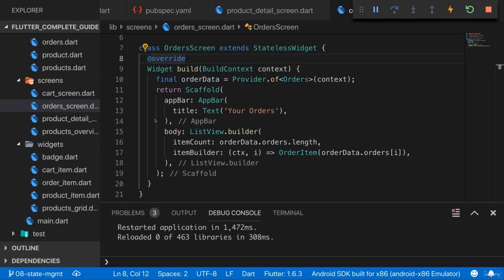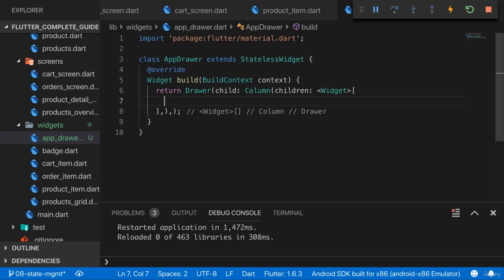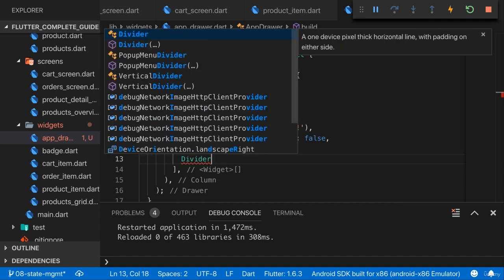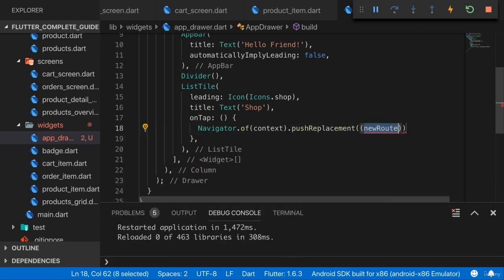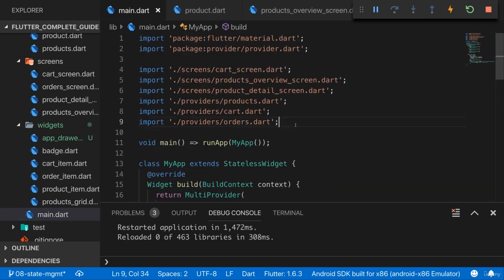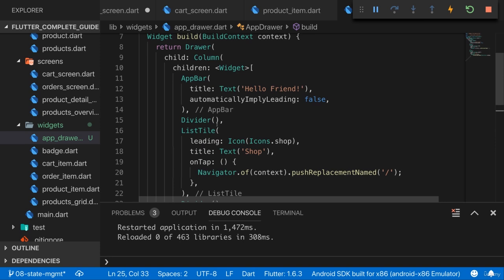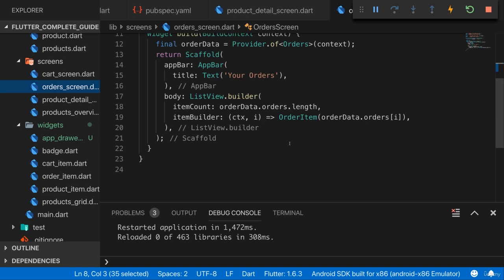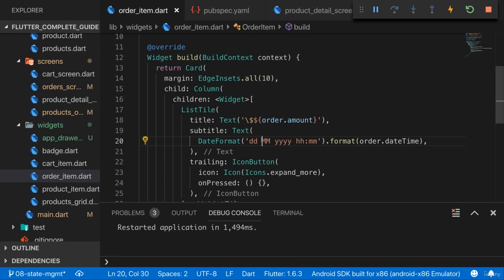027 Using a Side Drawer